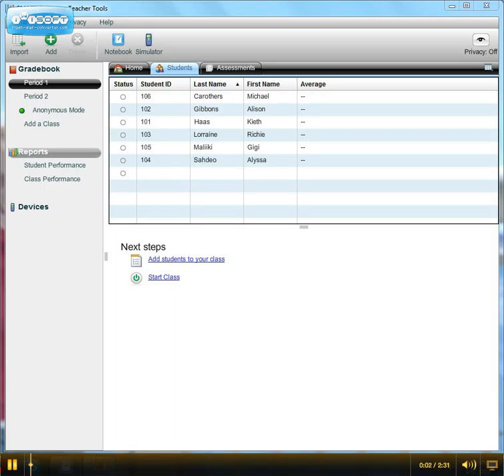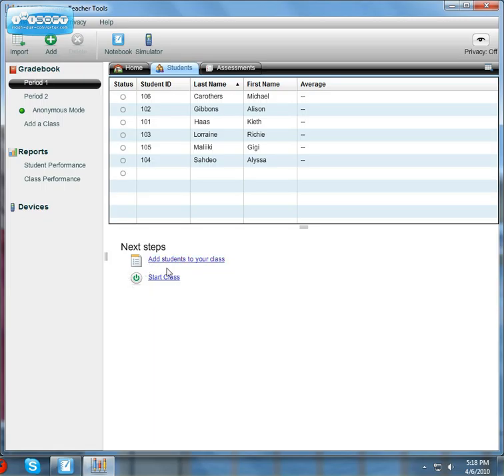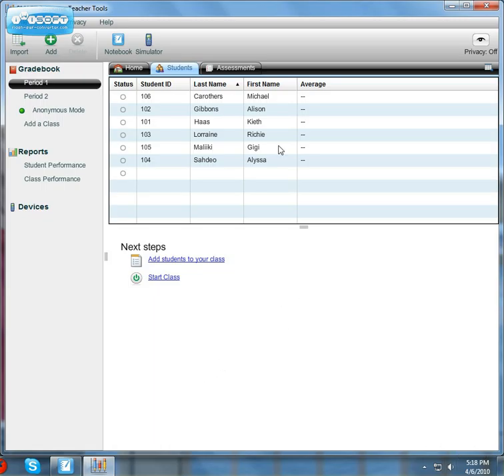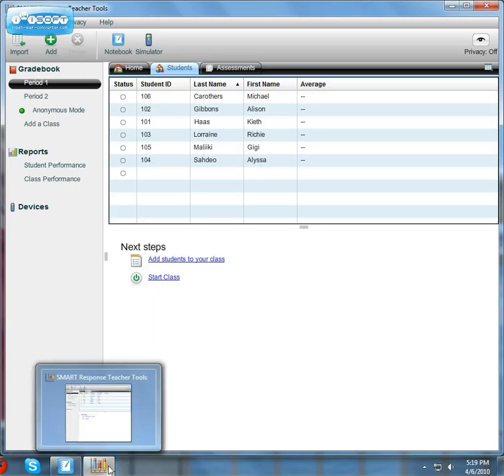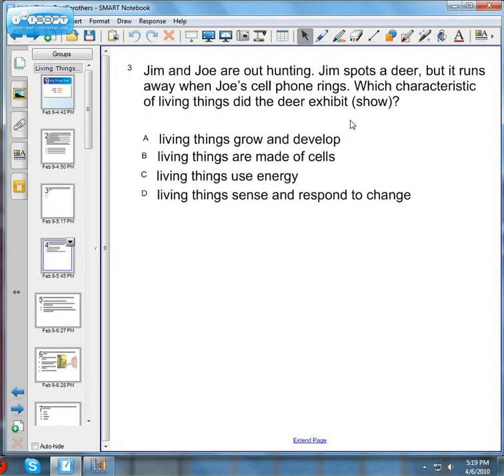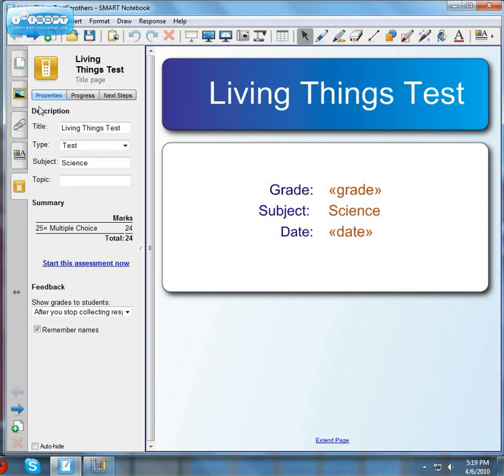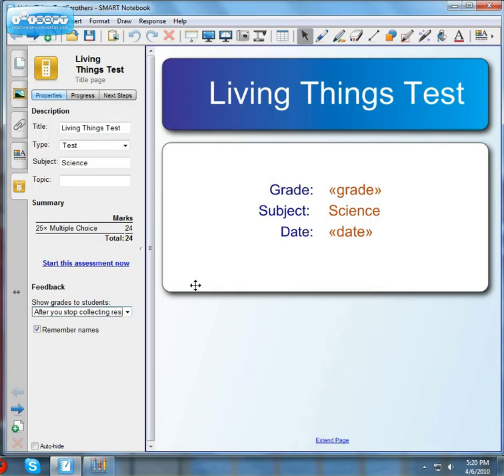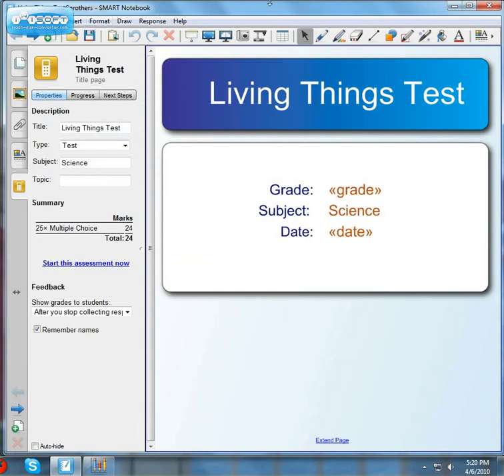SMARTResponse3-starting.avi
How to start a SMART Response questions set